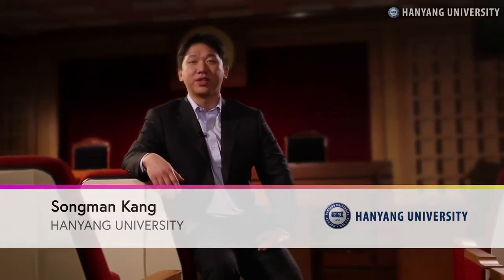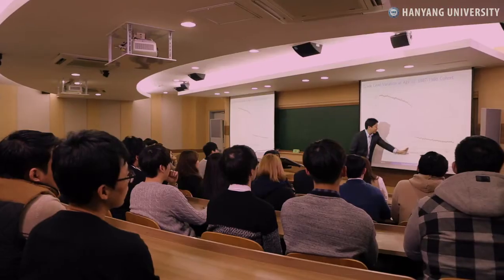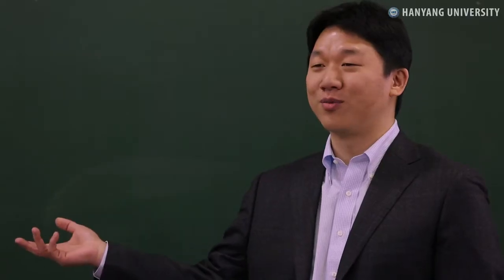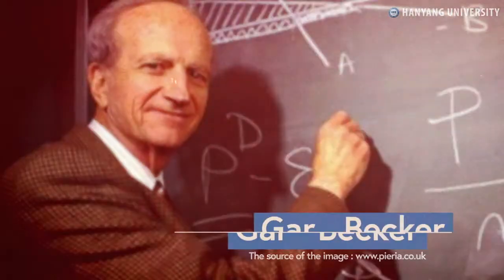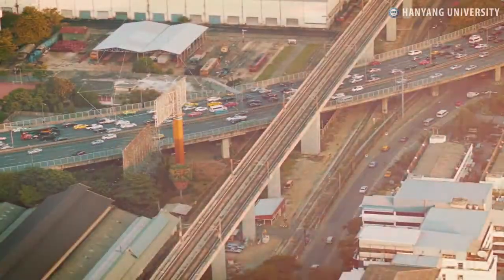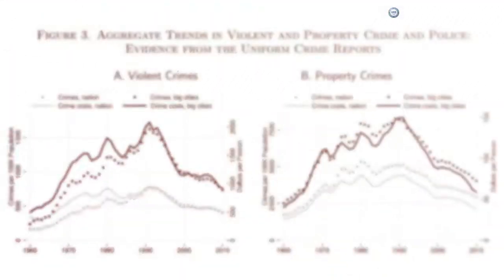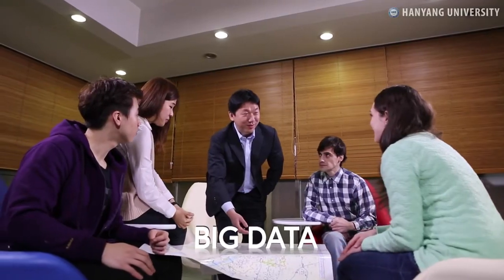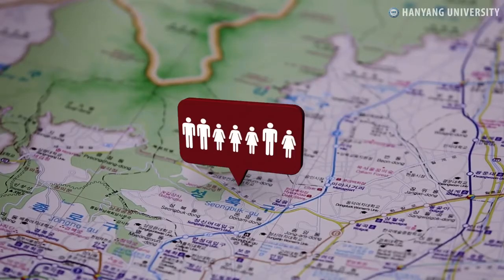[한양대X퓨처런] 강성만 교수의 '범죄 경제학' 강의 안내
Course Title:  범죄경제학 (Economics of Crime)
Instructor: Songman Kang (한양대 경제금융대학 경제금융학부 교수)

본 수업에서는 범죄자들의 범죄행동에 따르는 기대소득과 기대손해를 따지고, 그에 따라 범죄행동을 선택한다는 합리적 선택이론을 통해 범죄의 동기, 억지, 처벌에 관련된 여러 이슈들을 공부한다.  학생들은 경제학적 분석방법이 범죄와 관련된 여러 가지 문제들의 연구에 어떻게 쓰이는지, 그 연구결과는 무엇인지에 대해 배우게 된다.  이론적인 모형보다는 데이터를 사용한 실증분석연구에 대해서 주로 설명한다.  실제 데이터를 이용해서 범죄와 관련된 여러 가지 요인들—빈곤, 불평등, 노동시장, 경찰 정책과 처벌 강도 등등—과 범죄율과의 인과관계에 대해서 연구한 (주로 해외) 선행연구결과들을 소개하고 이들의 장단점에 대해 토론한다.
This course will introduce students to an economic model of crime, which explains key determinants of criminal choice such as motivation, deterrence, and punishment under the rational choice framework: potential criminals are more likely to participate in illegitimate activities when the expected gains are greater and the expected losses smaller.  Students will see how this framework can be applied in various topics in crime research, and discuss their strengths and weaknesses.  Topics include the effects of adverse economic conditions, labor markets, and policing and punishment strategies on crime. Students will be also exposed to recent examples of policy interventions designed to reduce crime and asked to evaluate their effectiveness on crime reduction.